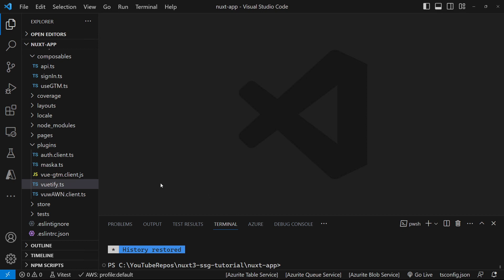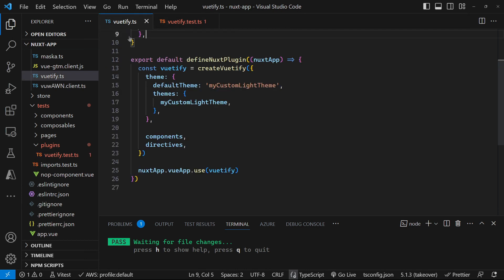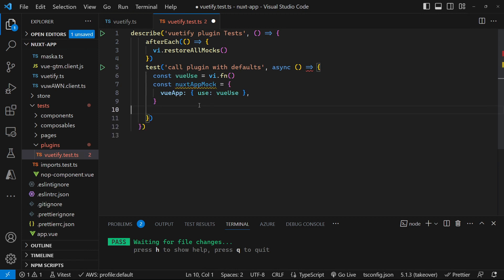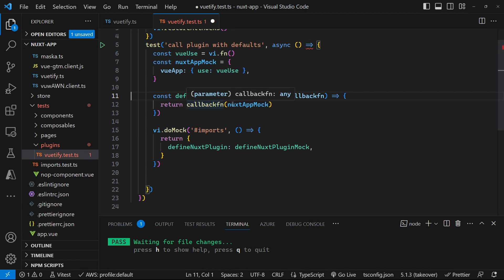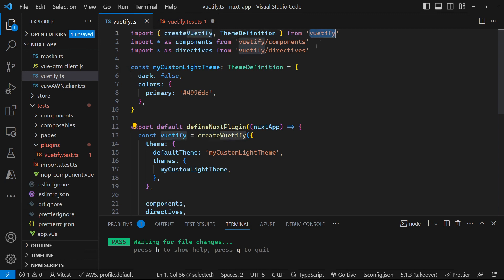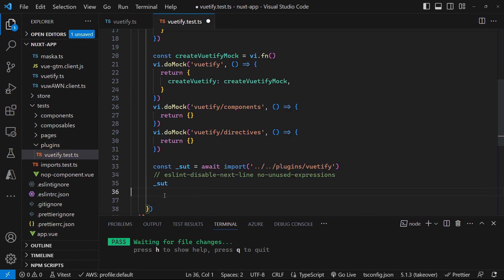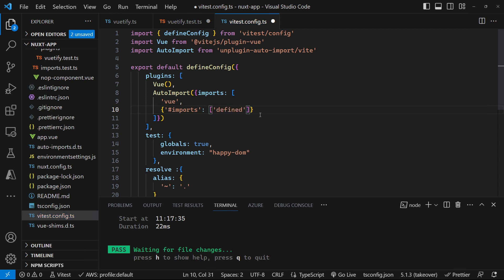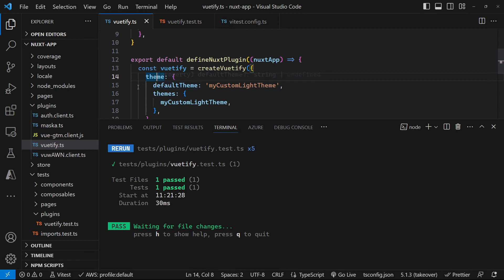Nuxt3 Unit Testing - Plugins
Unit testing Nuxt3 plugins

⌚ Timestamps
00:00:00 Start
00:01:37 Mocks, Mocks, Mocks.
00:03:07 Mocking Vuetify
00:04:54 Add AutoImports